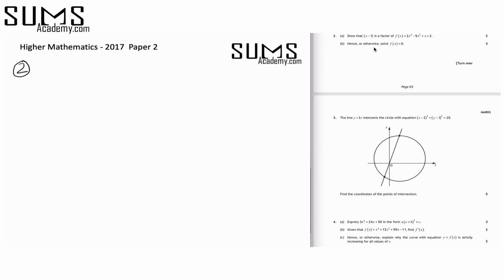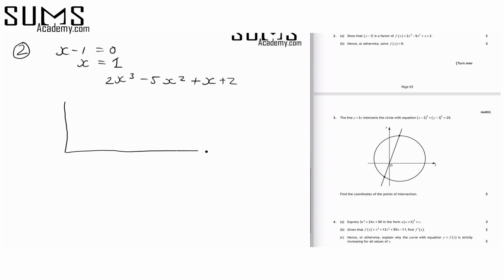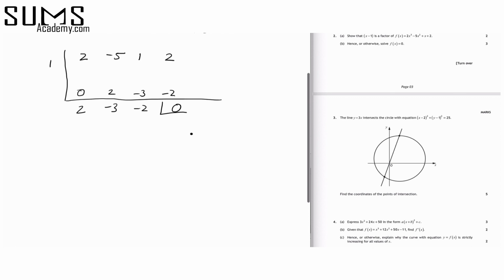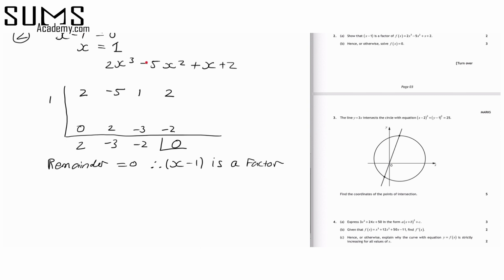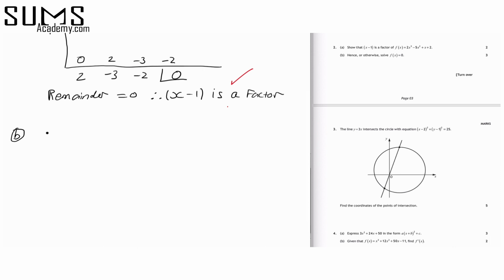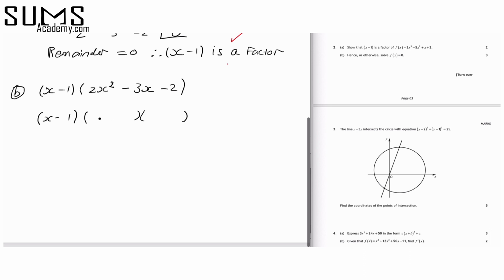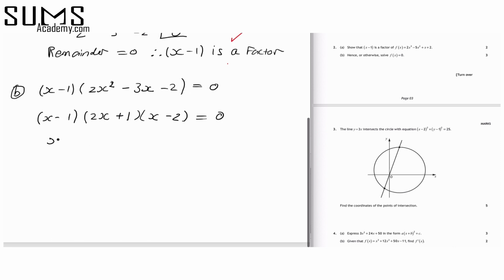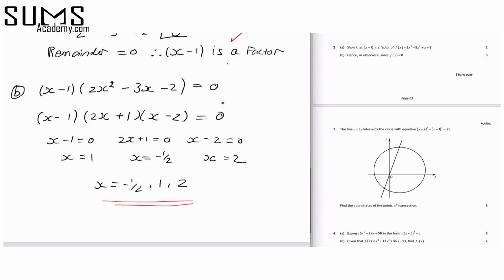2017 Paper2 Solution Q2 PolynomialsEasy